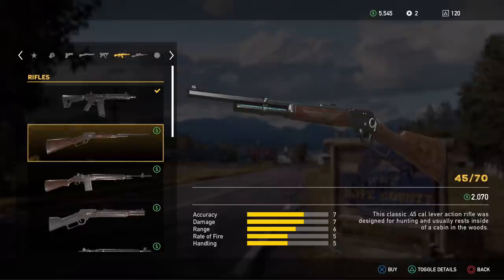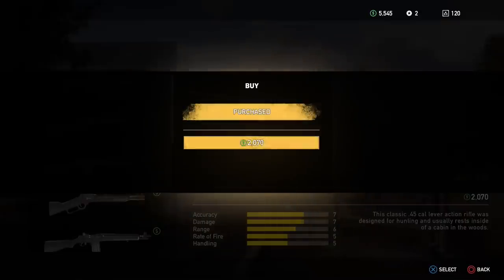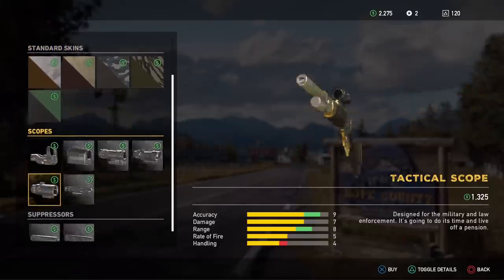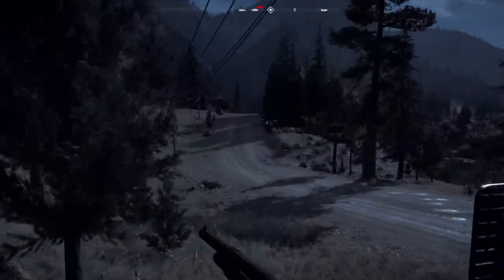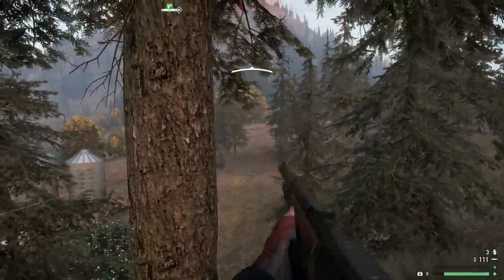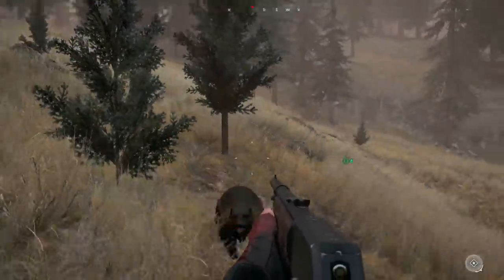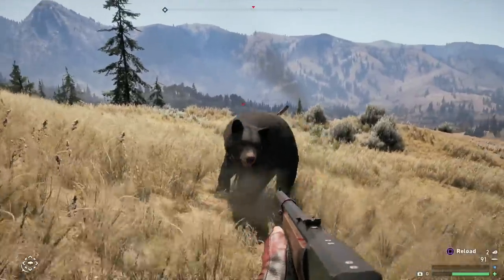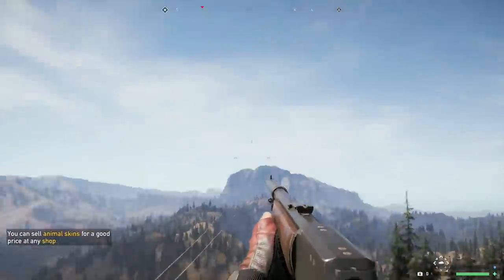THE PERFECT HUNTING RIFLE in Far Cry 5!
Far Cry 5 Open World Free Roam Gameplay!